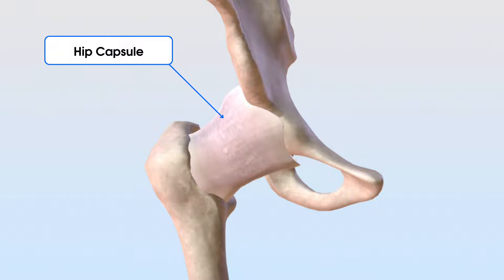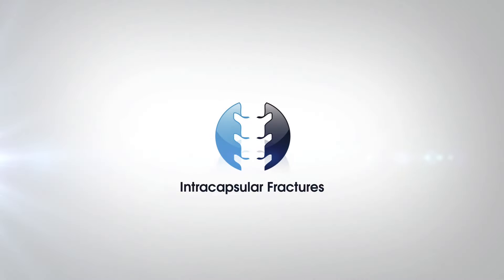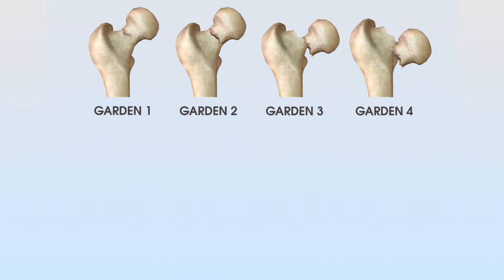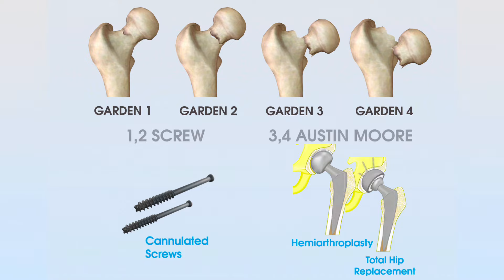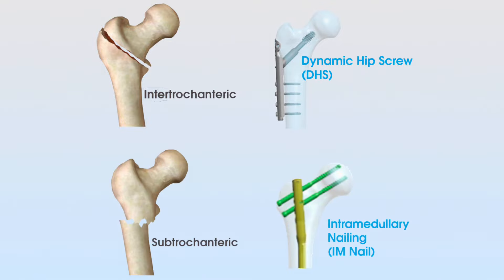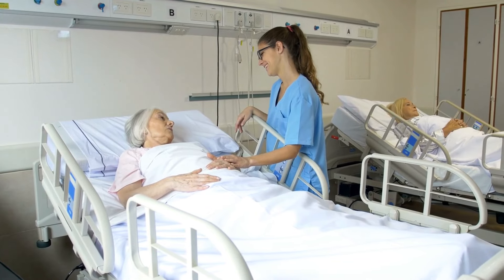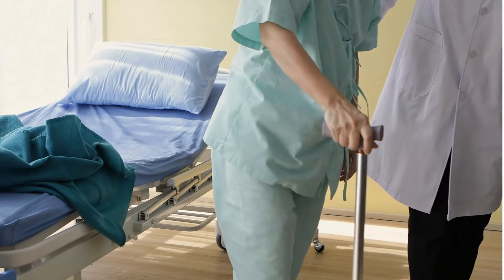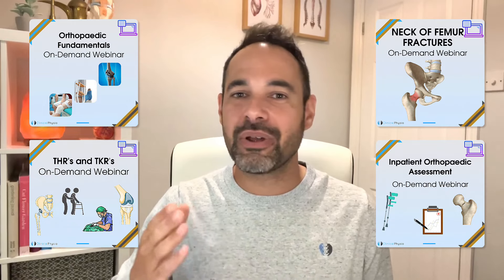Neck of Femur Fractures | Expert Physio Review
In this tutorial, we take you through the types of neck of femur fractures, how they are surgically managed and discuss the important role of Physiotherapy for post-op recovery and rehabilitation

⭐For more sign up to Membership for more resources including access to:
*Neck of Femur fractures
*Inpatient Orthopaedic Assessment
*THRs and TKRs
*Orthopaedic Fundamentals